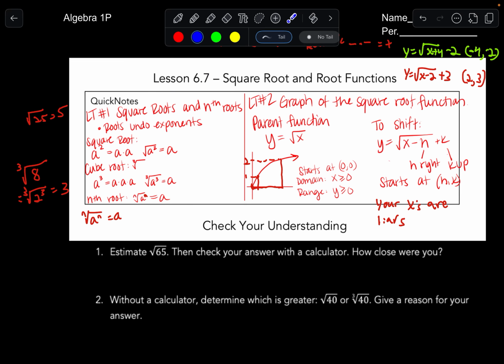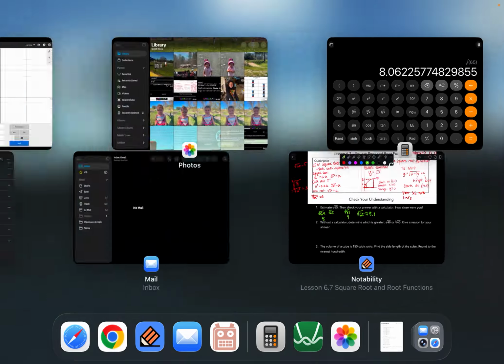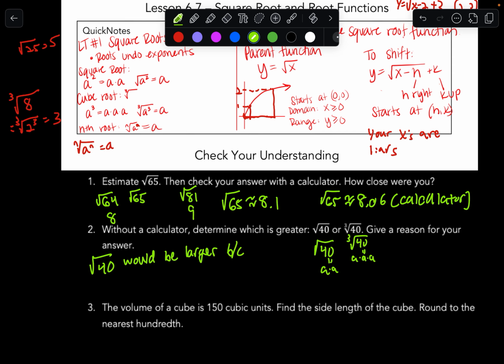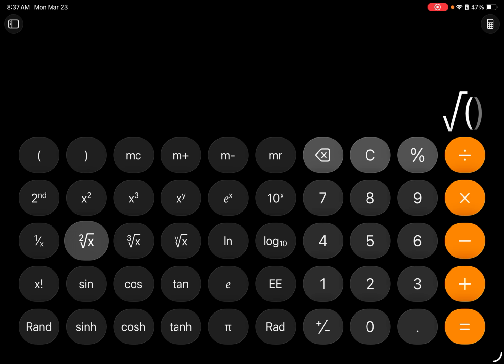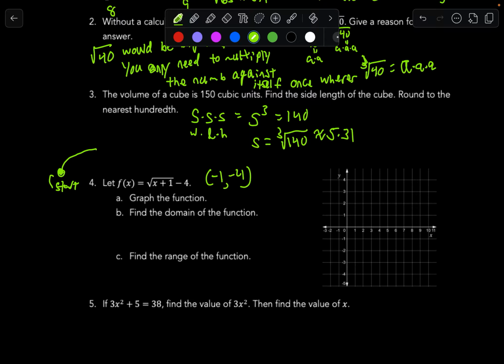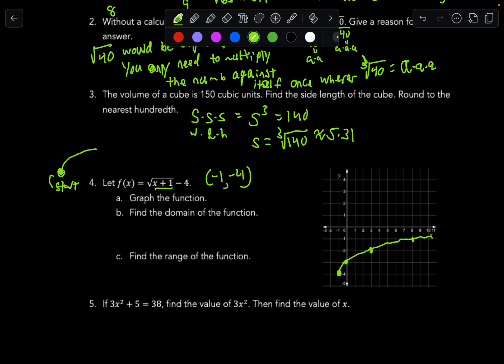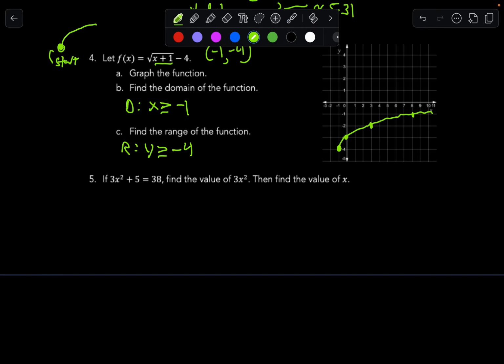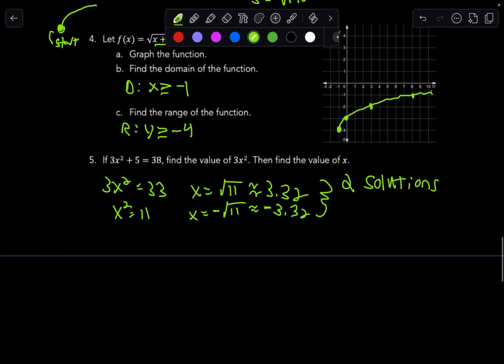A1 6 7 CYU